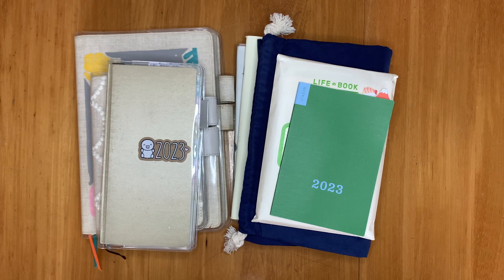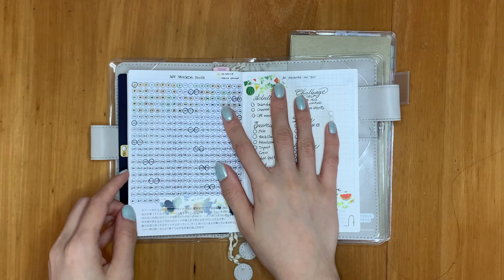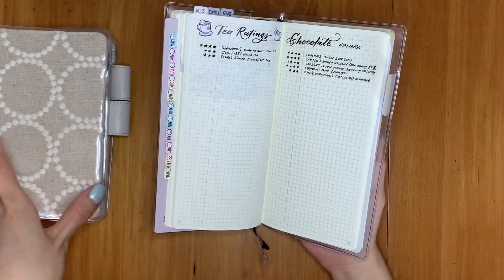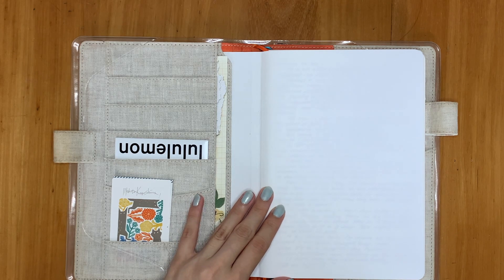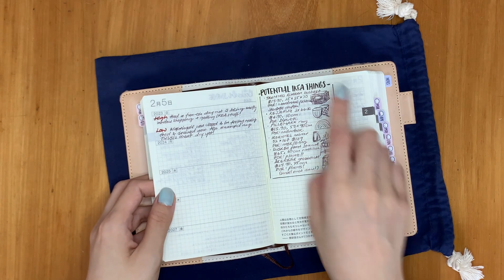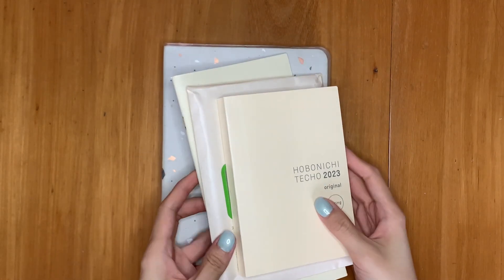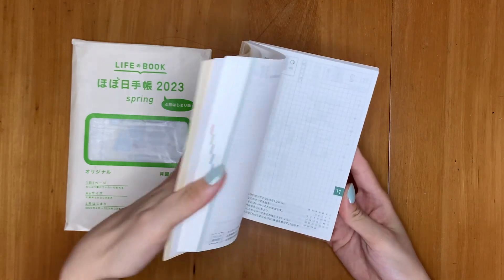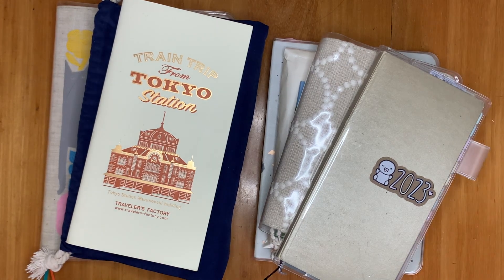What's In My 2023 Planner Stack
I've so many planners and journals, they deserved their own video! If you need ideas to fill out a new journal, I hope this gave you some planner ideas. I do want to add a disclaimer though that you really, really do NOT need this many planners! I have 7-8 in my stack, but only 2 are use for active planning and the rest exist because that's what works for me.

Ultimately, do what works for YOU to find your planner peace :) Details on what's featured in here below as always!

planners featured:
EVERYDAY CARRY (00:00)
— Hobonichi Techo Day-Free (01:49)
MEMORY KEEPING
— Hobonichi 5-Year Techo A6 size (13:12)
— Hobonichi Weekly Calendar Supplement (17:39)
HOBBY JOURNALS
— Mossery Mixed Media Threadbound Sketchbook (20:30)
— Traveler's Factory Blank Insert from Tokyo Station (25:36)
— Hobonichi Techo (Spring edition) ( (28:18)